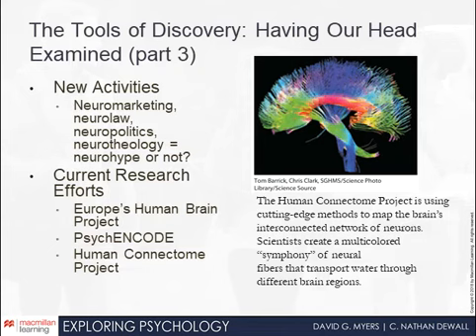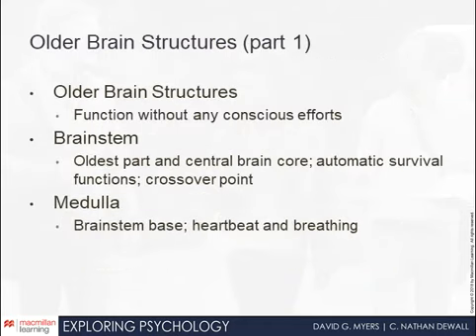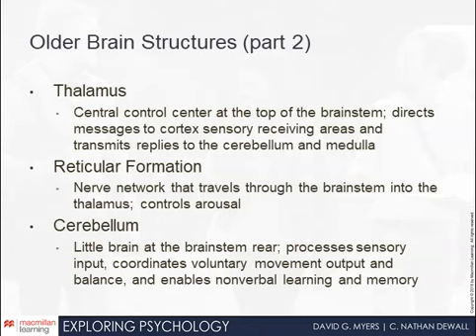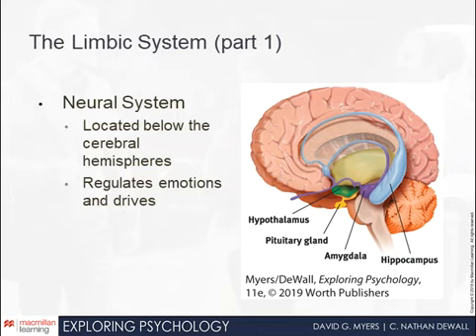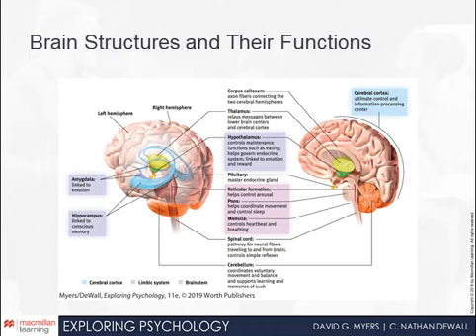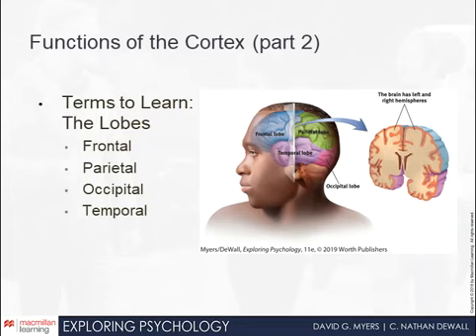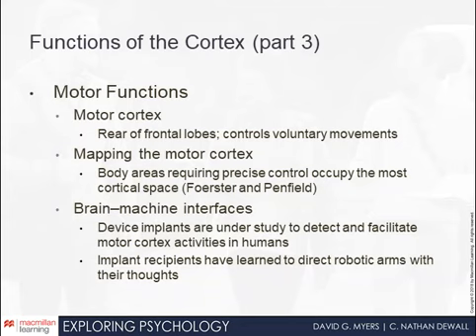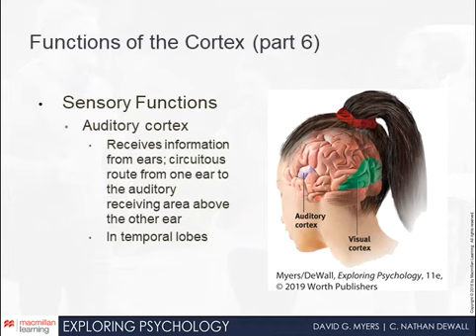PSYC 210 D05 D06 Chp 2 2